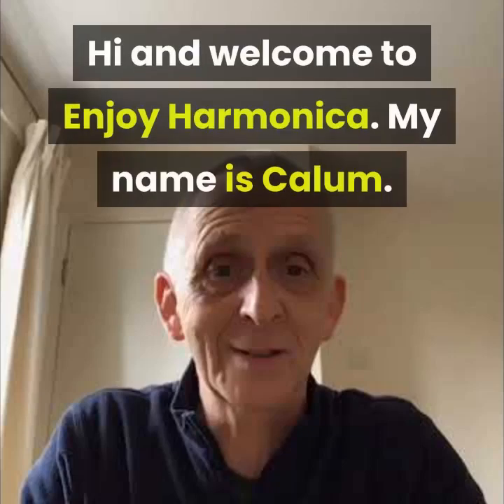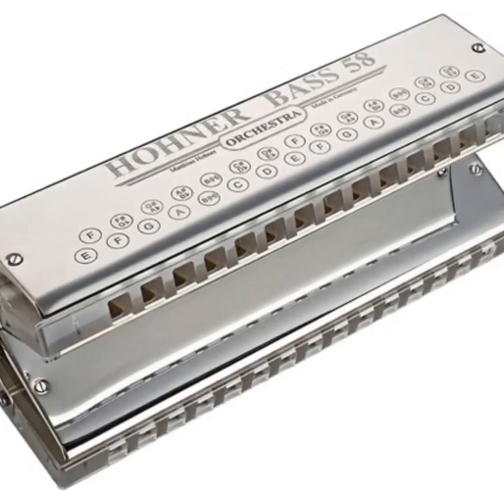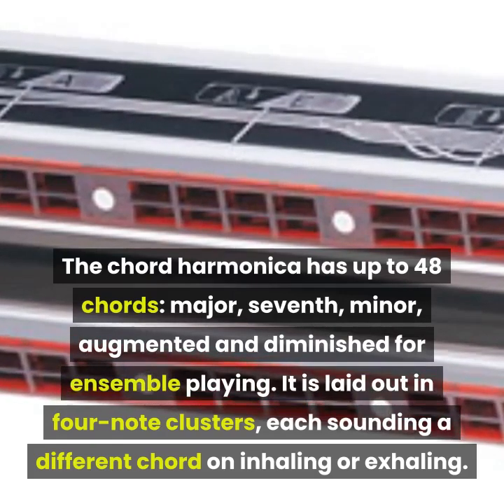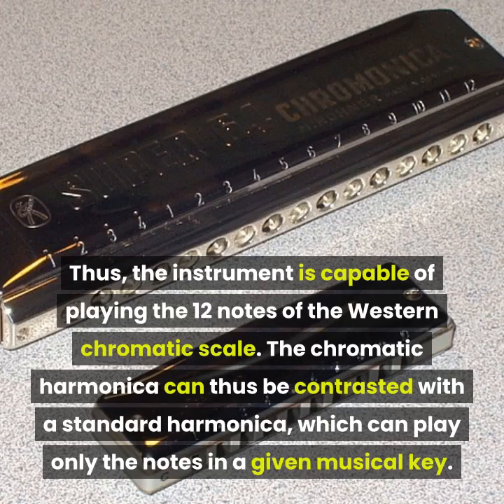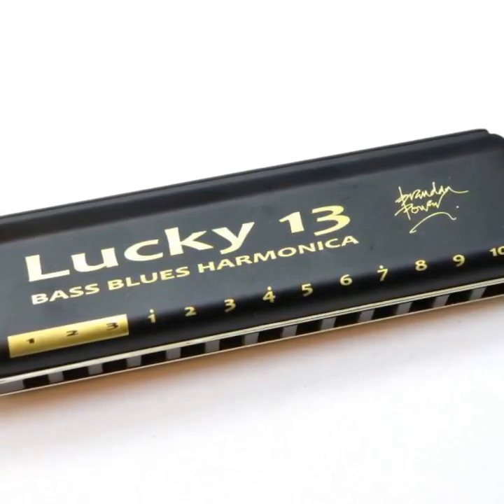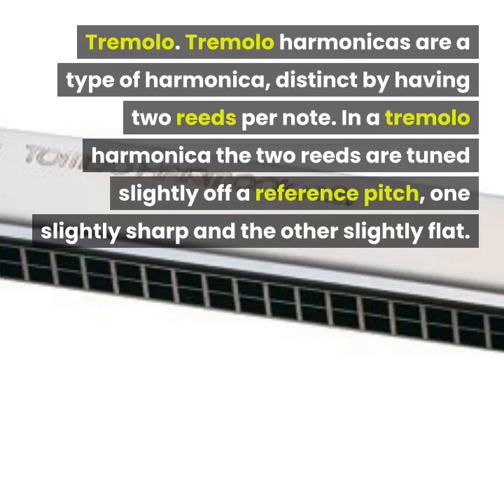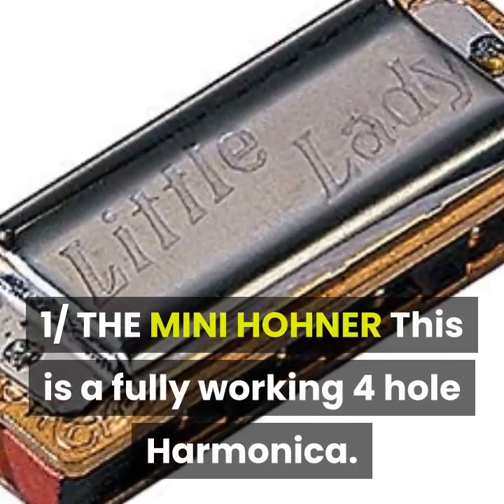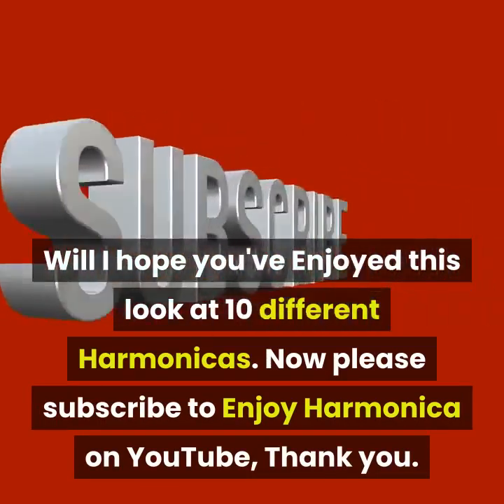10 DIFFERENT HARMONICAS.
This video shows 10 different Harmonicas including Diatonic, Chord, Tremolo etc - Enjoy!